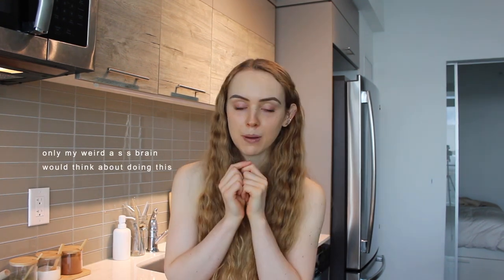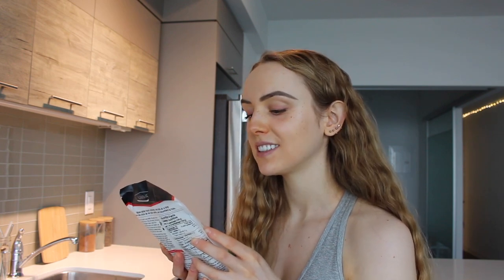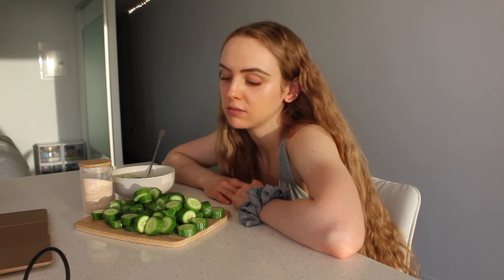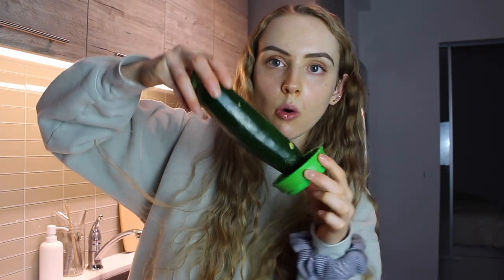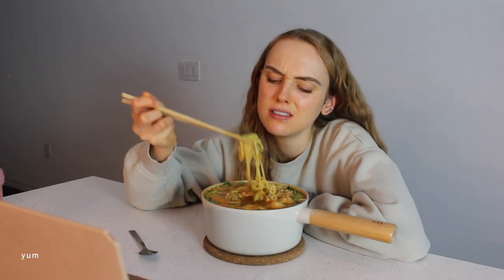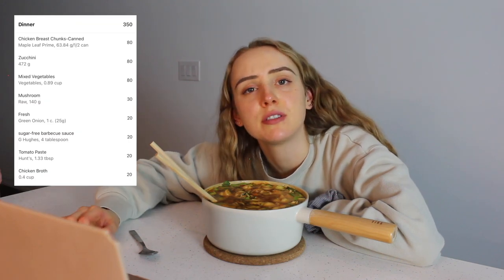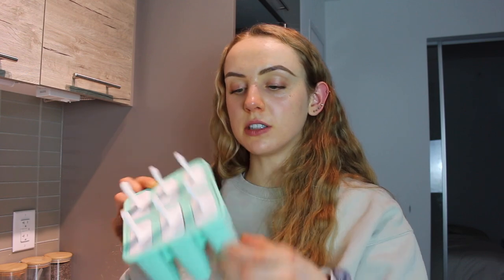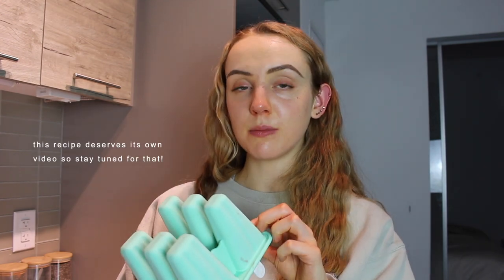what I eat in a day for weight loss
My name is Sierra Roselyn, and I’m a certified health coach with a background in psychology! My mission is to help others achieve their health and fitness goals in a way that is truly sustainable and evidence-based.

In this video, I wanted to show you guys an example of what I normally eat in a day when my goal is to lose weight!

P.S. I am still pretty new to filming and editing, so I apologize for the slight lighting and audio issues!